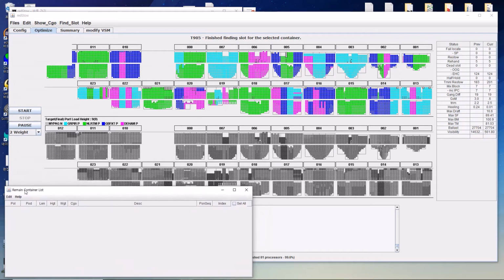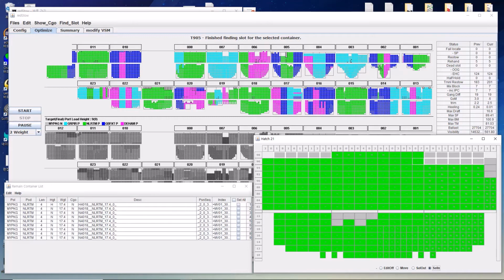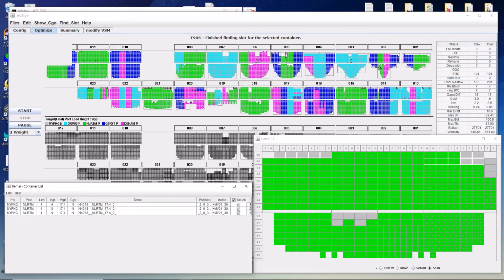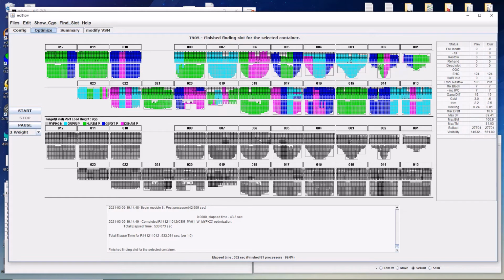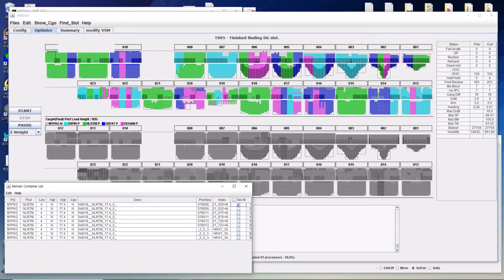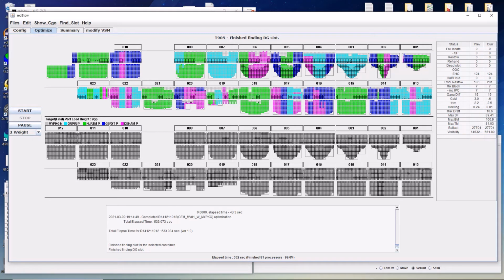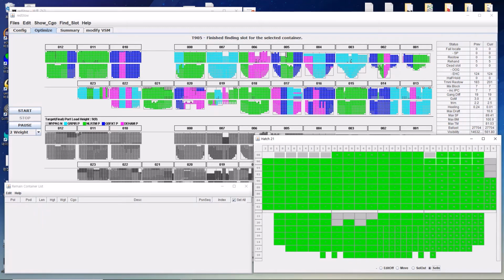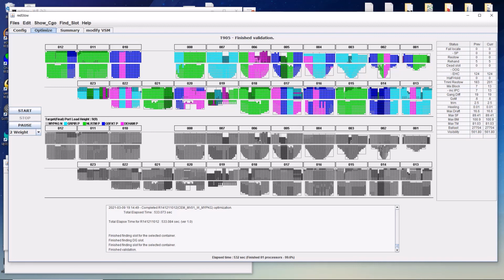session 3 Automated Stowage Planning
Automated, Optimized, Container Bay Plan, Shipping Container, Stowage Plan, Container Stowage